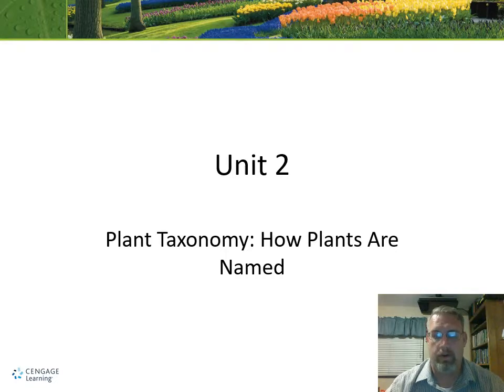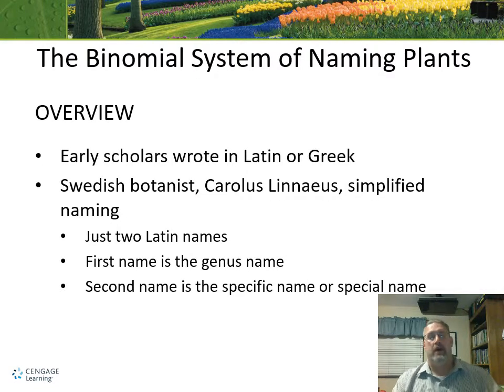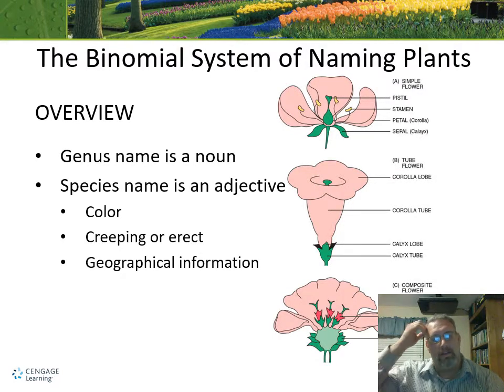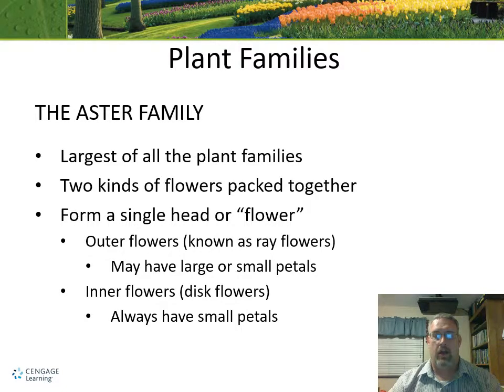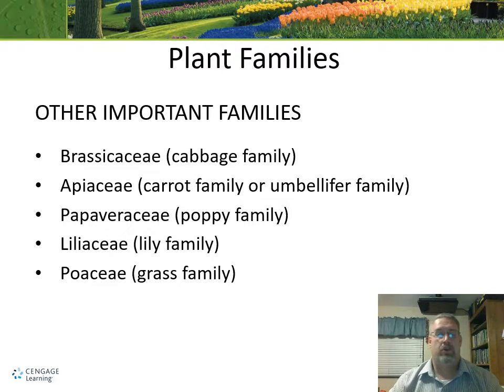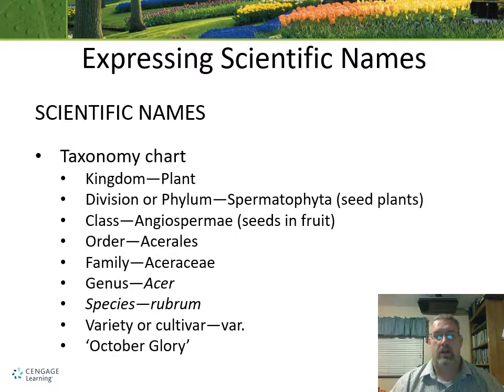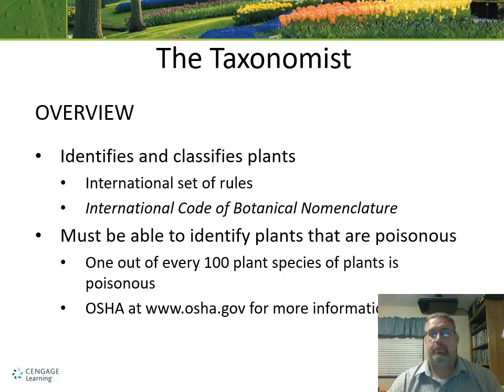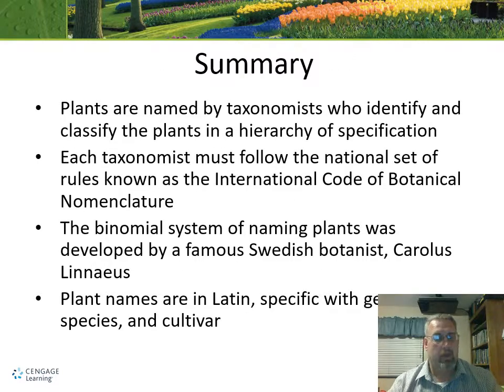Hort 101 Unit 2